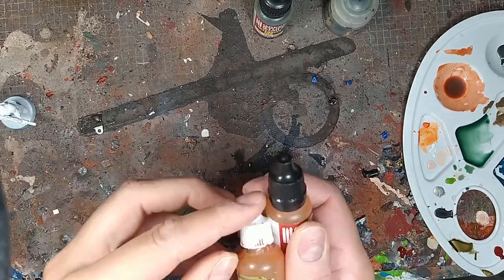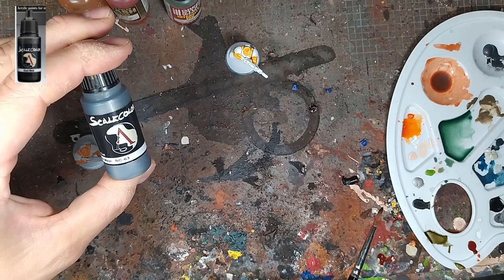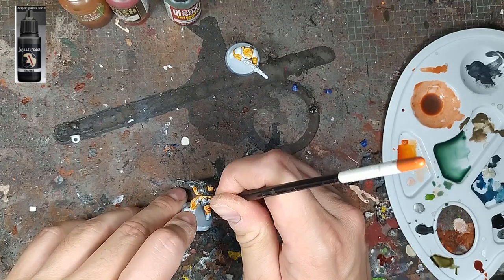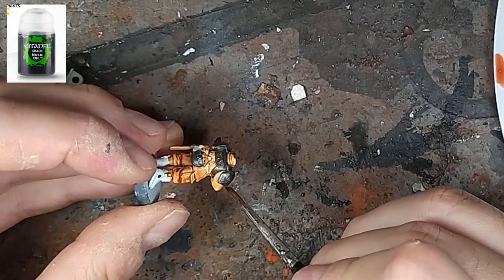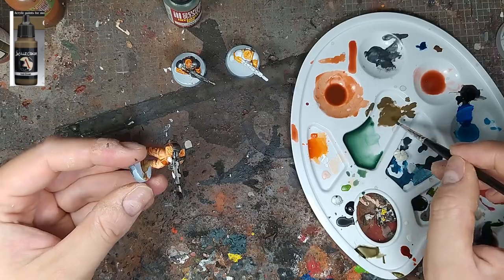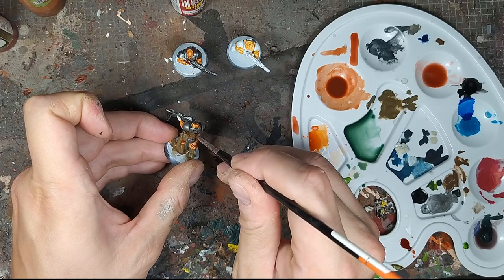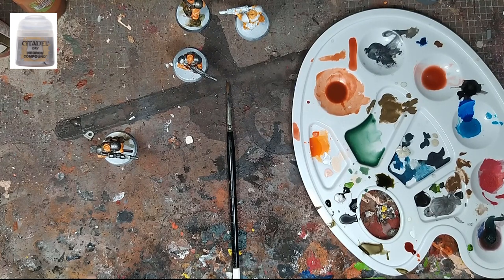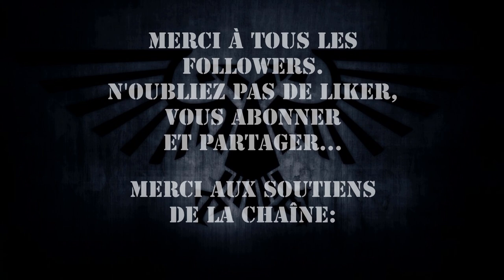Tuto Peinture "Légion Pénale" - Fast Attack - Le Tuto des Escrocs - #2 Spécial débutants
Les Tutoriel "Fast Attack" sont faits pour apprendre à peindre vite et bien "table top" et ou apprendre les bonnes pratiques pour éviter les galères.

Le numéro 2 du "Tuto des Escrocs" est consacré aux légions pénales de l'Astra Militarum.
N'hésitez pas à nous contacter sur Face Book, pour nous montrer vos travaux, car comme le dit Agreed :
Peindre bien c'est bien peindre plein c est mieux !

Listes des peintures et liens utiles:
orange

cuir

diluant

40000 Wargamers La Chaîne de Tous les Wargamers.